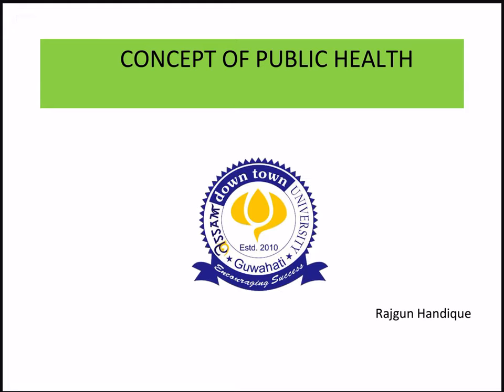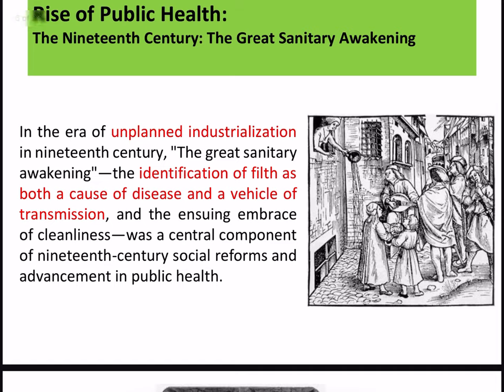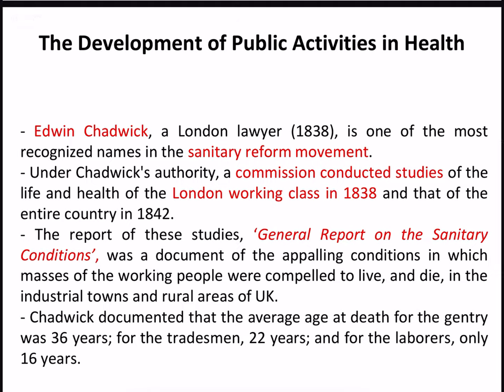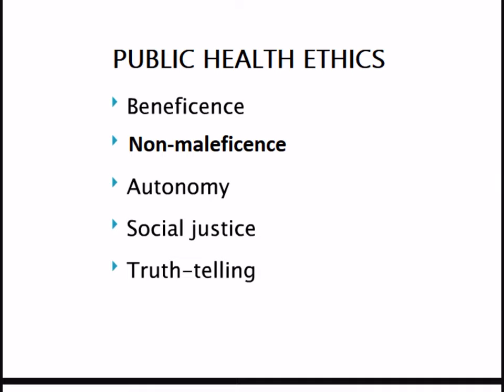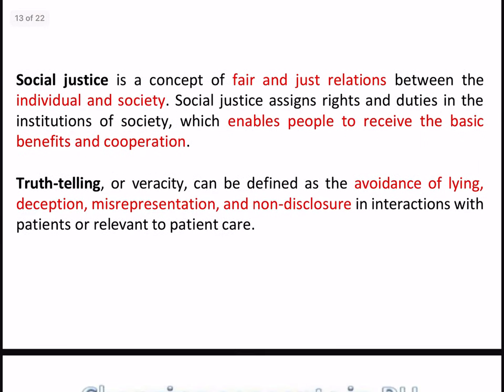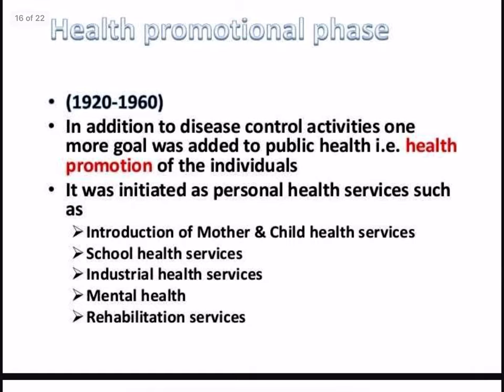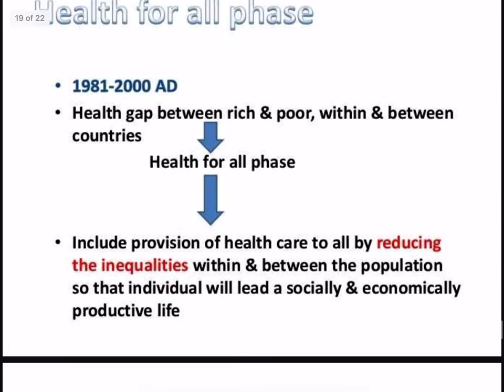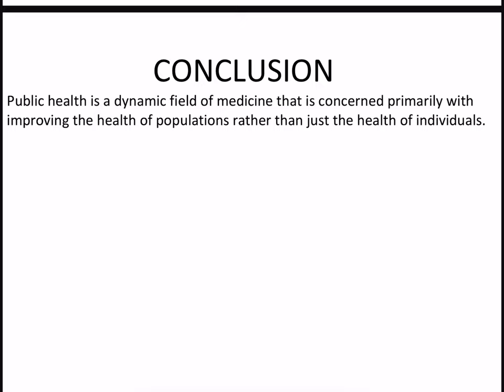MSW 302 birth of Public Health